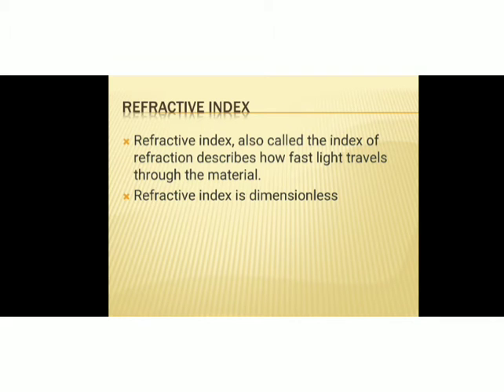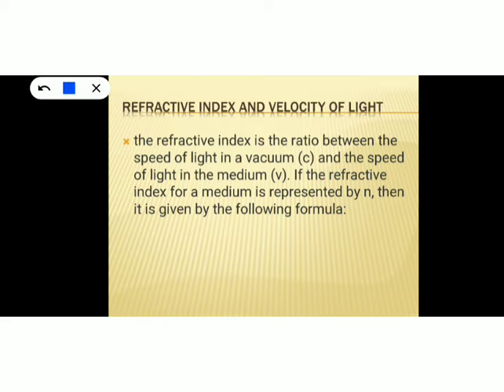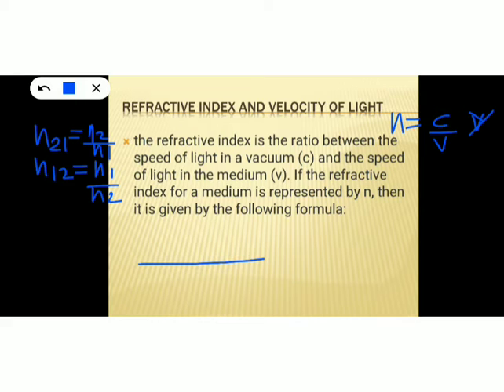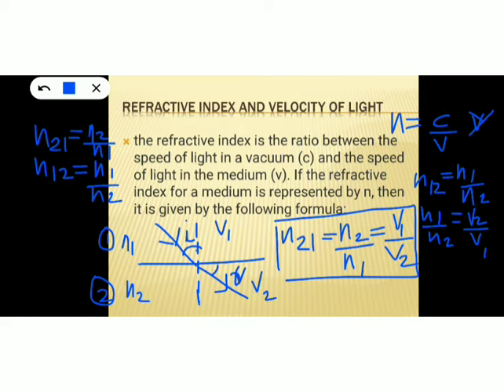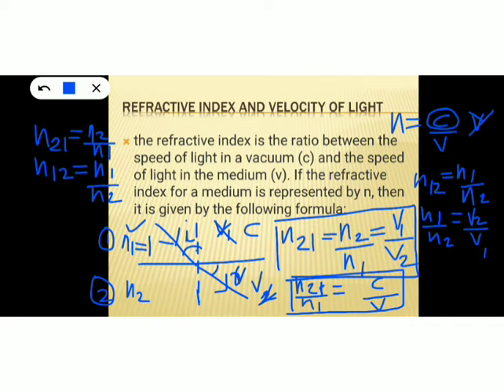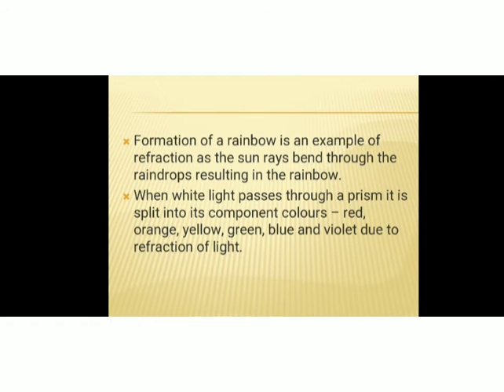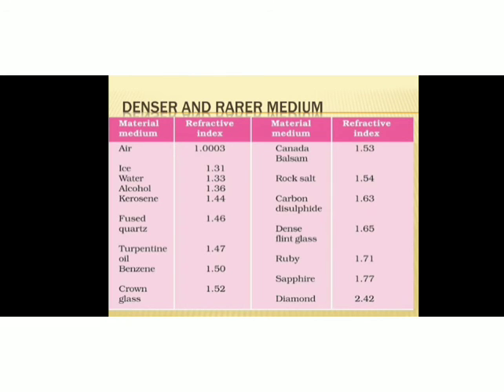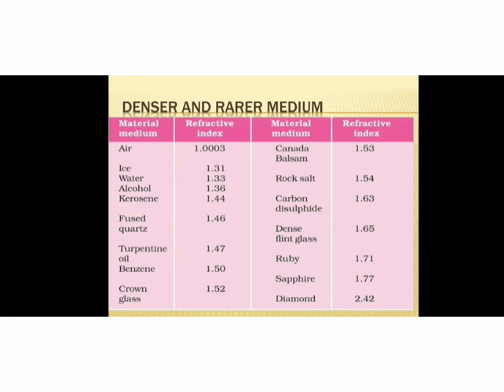class 10 Physics : refractive index